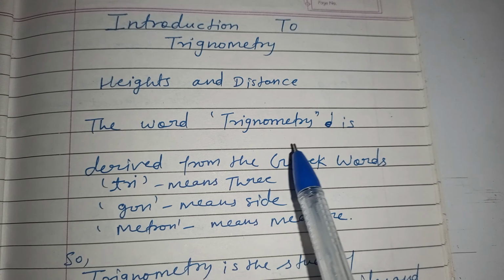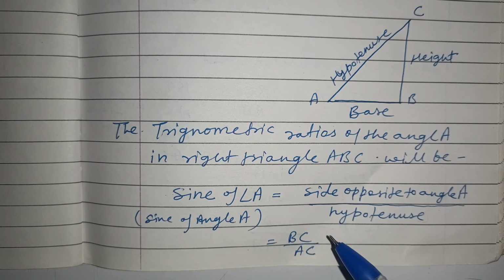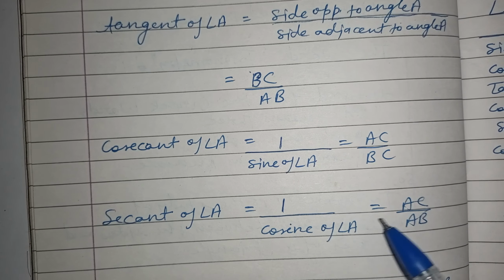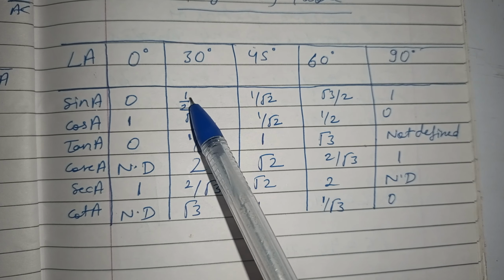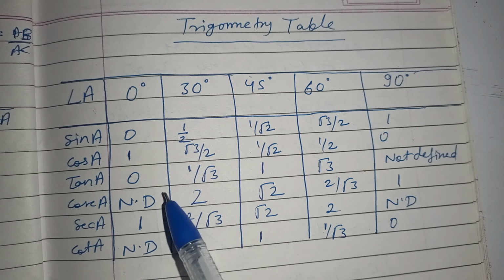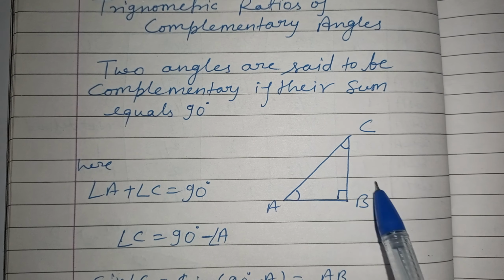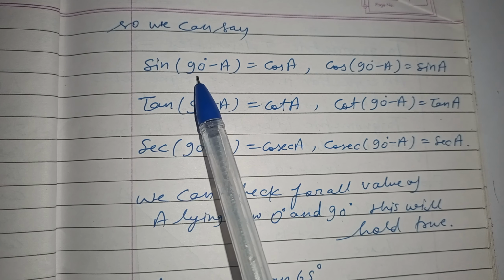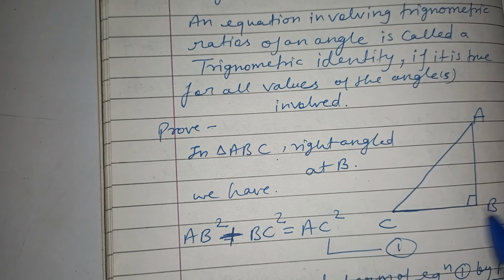Trigonometry Class 10th| Introduction to trigonometry class 10 ncert class 10 solutions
In this video we are going to learn trigonometry.
And thus the first video in trigonometry series.

introduction to trigonometry class 10 ncert
introduction to trigonometry class 10 solutions